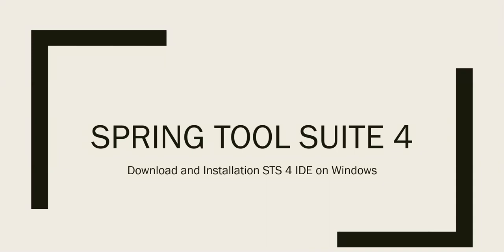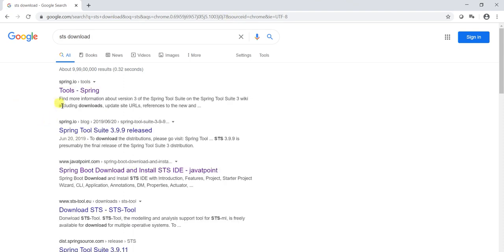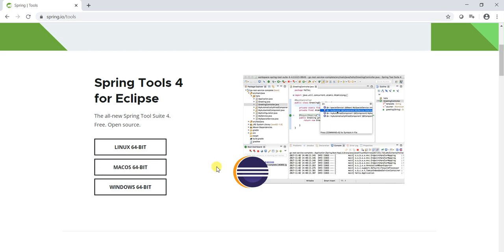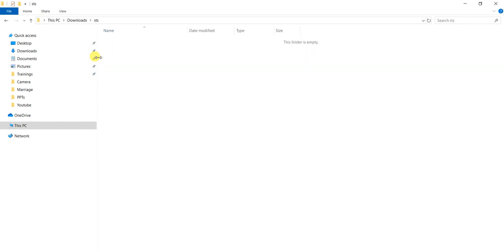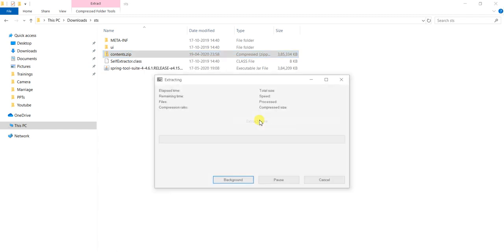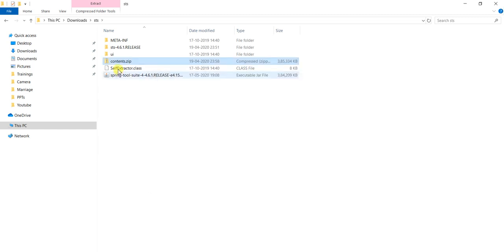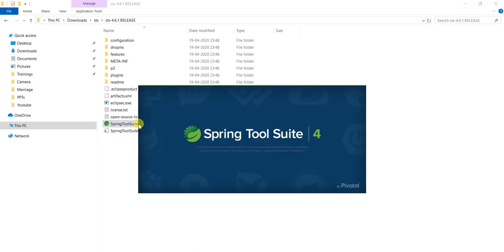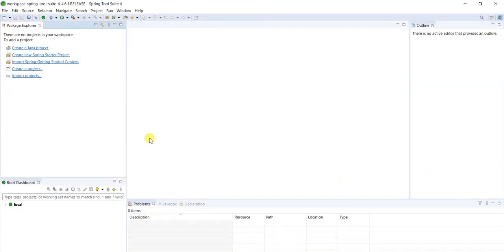How to download & Install STS4 on Windows| Spring Tool Suite 4 IDE| STS IDE installation on Windows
In this video we will see how to download and install Spring Tool Suite 4  IDE (STS4 IDE) on Windows machine for spring boot applications development.